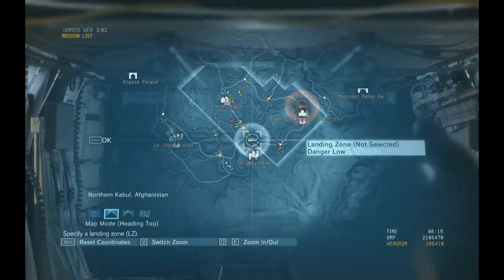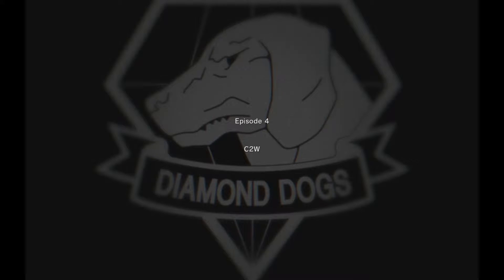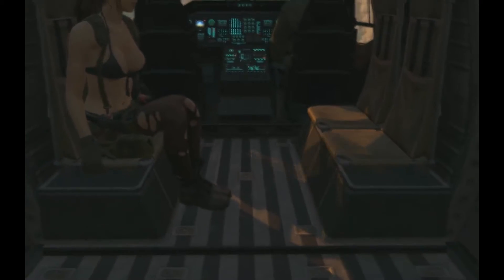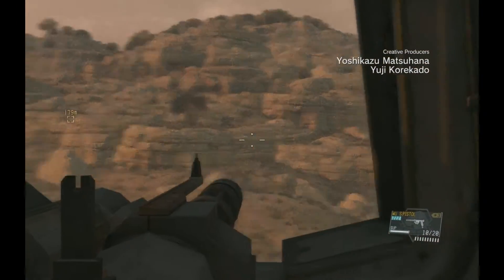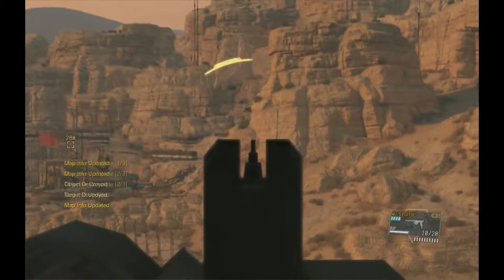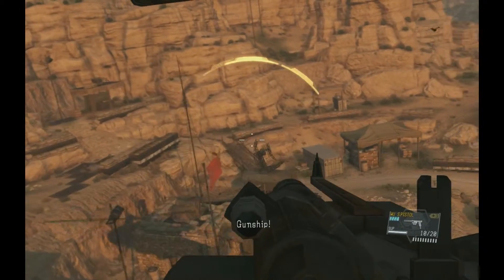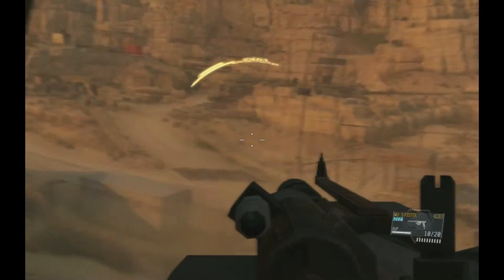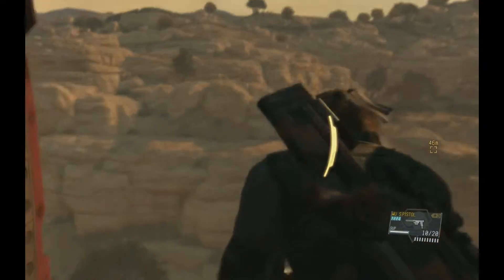MGS V:PP Mission 4: C2W S Rank Walkthrough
Mission 4: C2W
Don't try this on your first playthrough. Enjoy the game and replay this mission later when you have better gear.
This one is very easy if you destroyed a radar on your previous visit to this location. Use new landing zone and destroy satellite dishes with helicopters minigun.

Title: METAL GEAR SOLID V: THE PHANTOM PAIN
Developer: Konami Digital Entertainment
Publisher: Konami Digital Entertainment